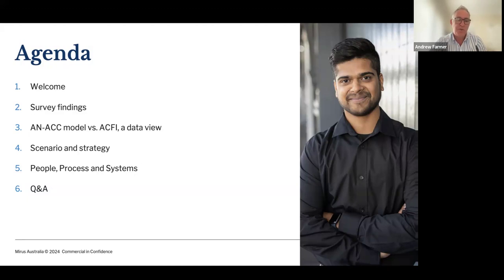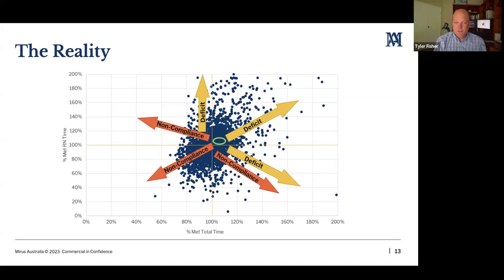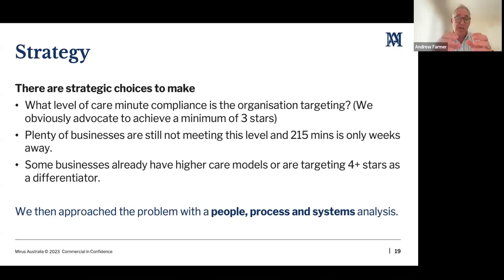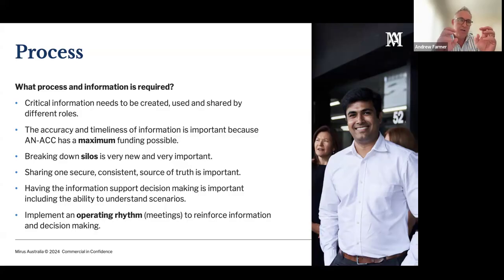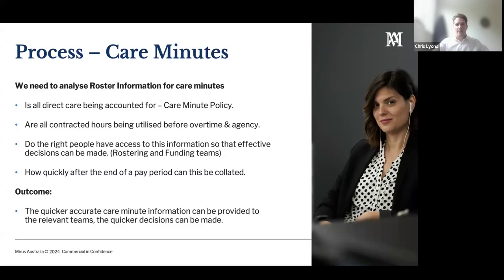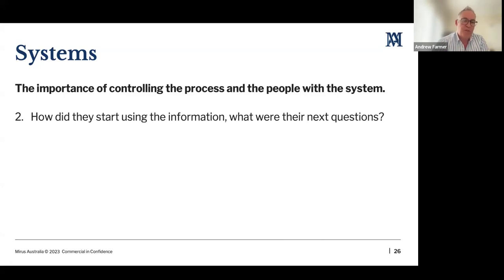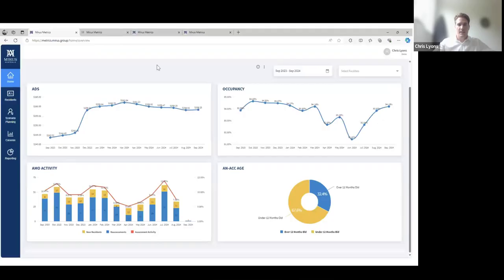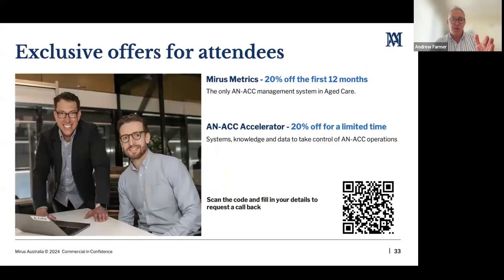The target operating model for funding sustainability in Aged Care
Learn target operating model strategies to achieve the right balance between funding and care minutes, along with the most achievable roster under the AN-ACC framework